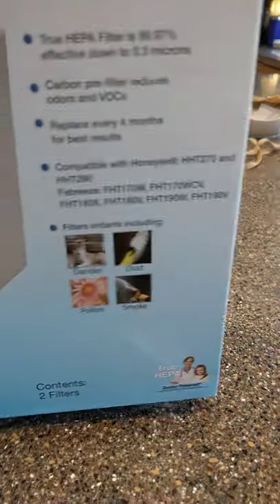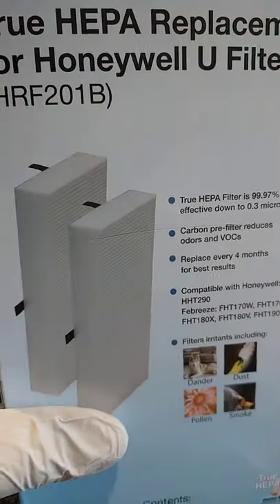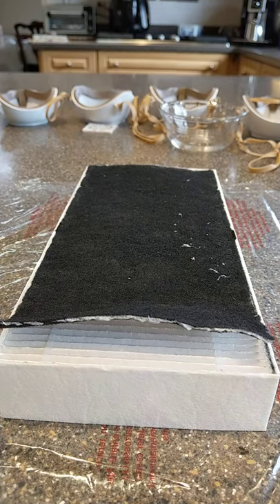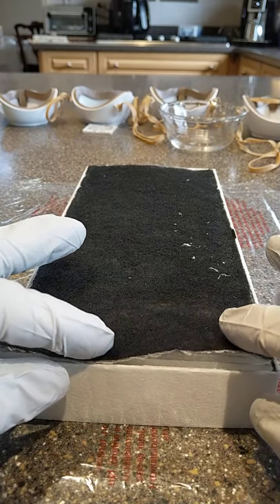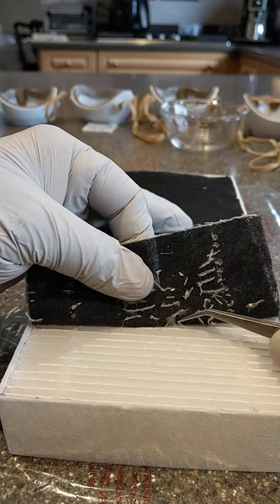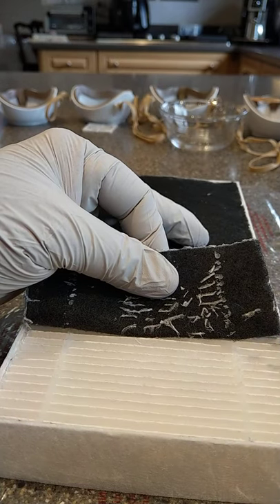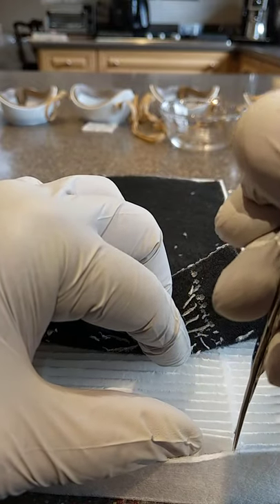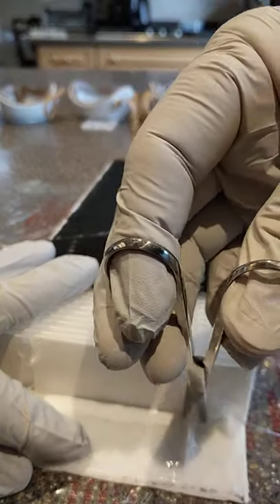COVID-19 HEPA Mask - Where the HEPA media comes from and prep.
Where to find and how to prep the HEPA media.